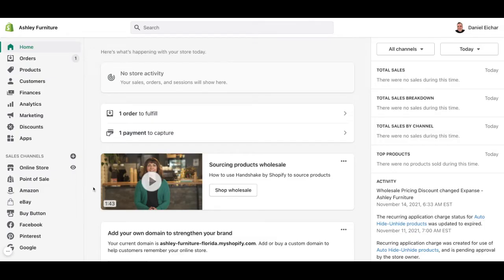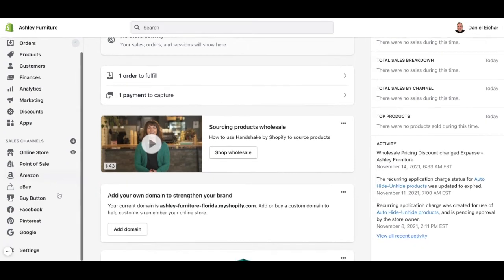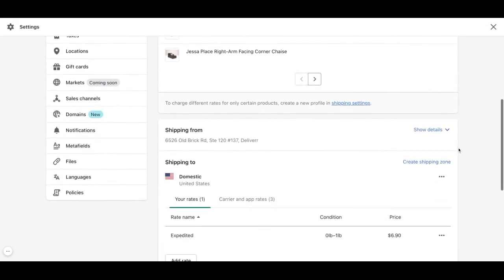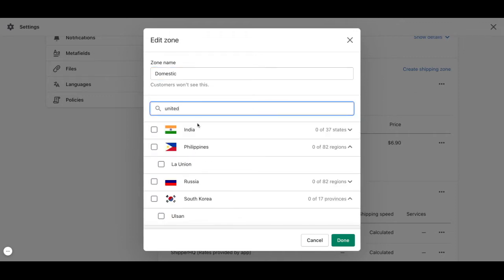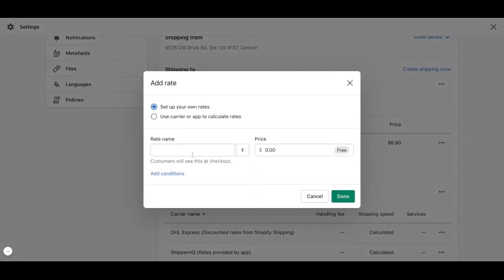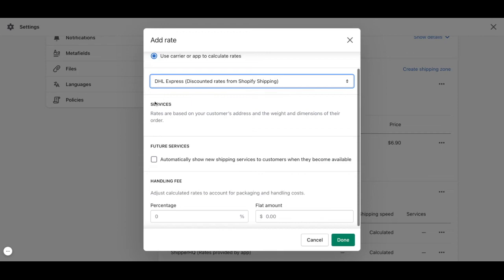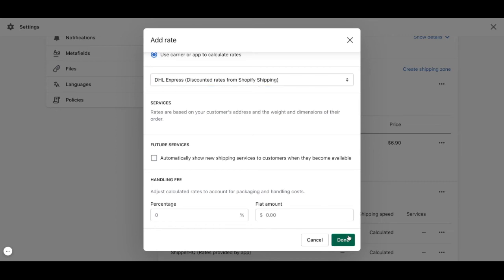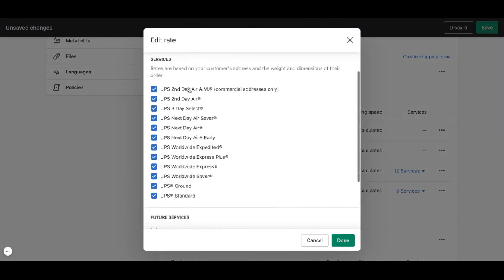How to add calculated shipping rates to Shopify?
Getting your shipping rates added to Shopify while migrating your store is a very important step of the process. For this reason, in the following tutorial, we will explain to you some of the different options that Shopify includes called Calculated Rates. This will be shown to your customers on the checkout page, once they add their address to where the product will be sent to. Shopify works with the following carrier services: DHL, UPS, and USPS. In this video, you will find out how to set them up, and what is required to do so!